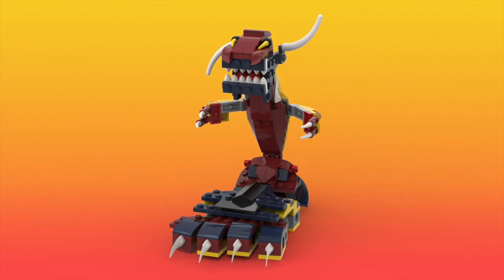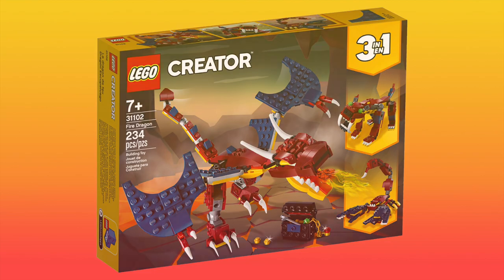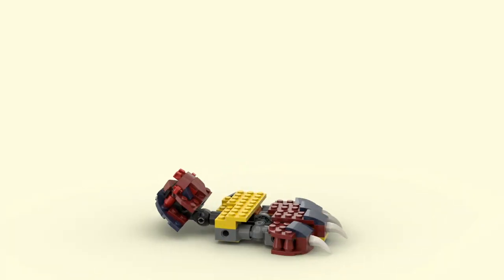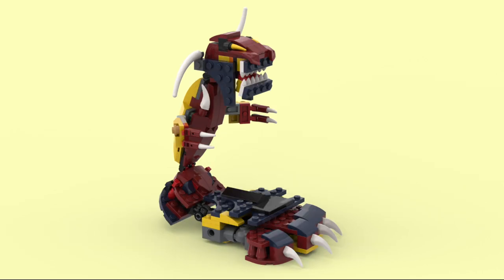LEGO MOC MegaFoot Build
This LEGO MegaFoot Monster MOC is an alternate of the 31102 3 in 1 Creator Fire Dragon set. If you have this set you can follow along with the video or buy the instructions from Rebrickable if you prefer